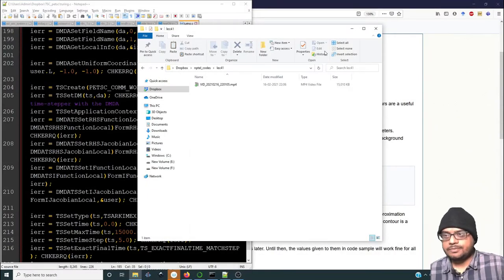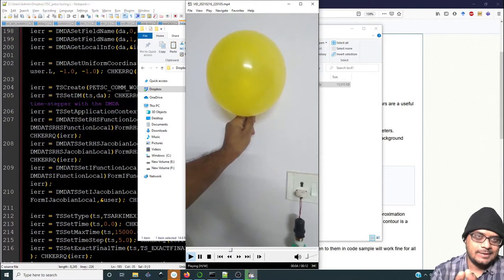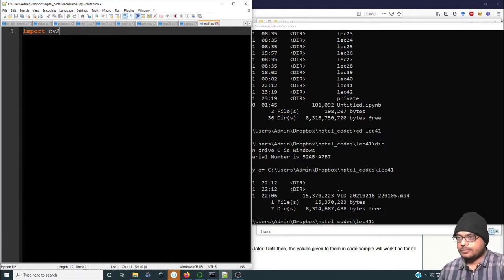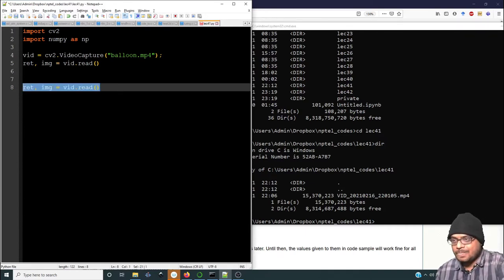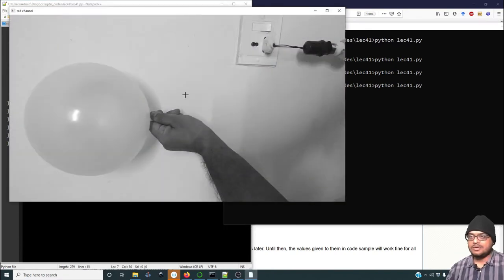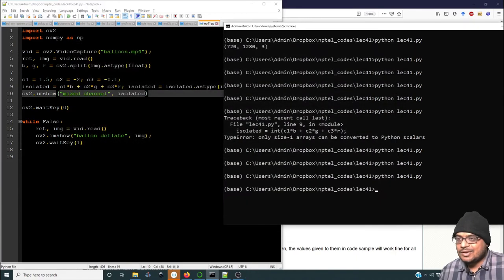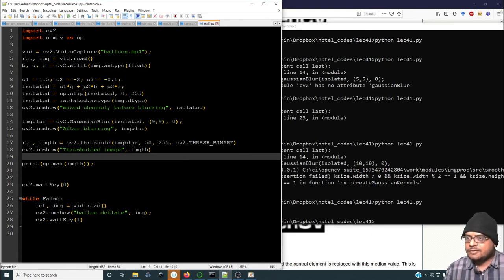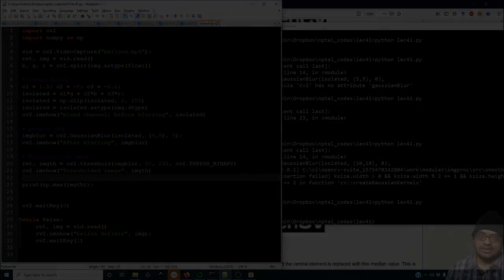Lecture 41: Image processing - Preliminaries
Prof Aditya Bandopadhyay
Department of Mechanical Engineering
IIT Kharagpur